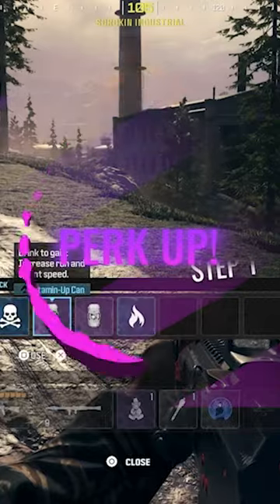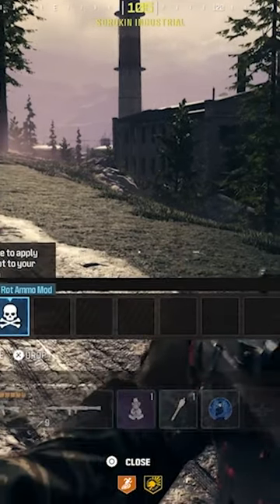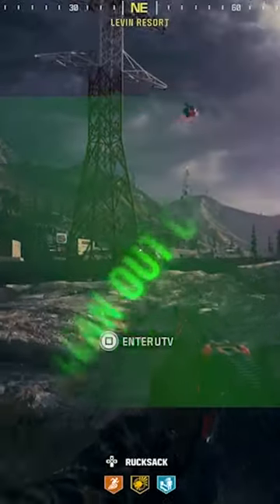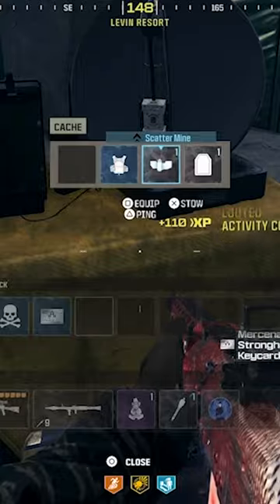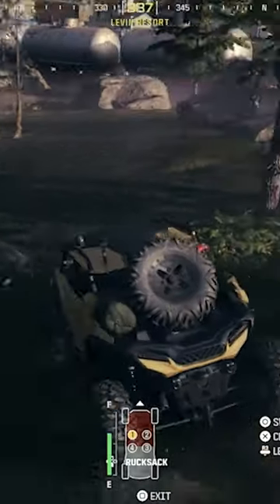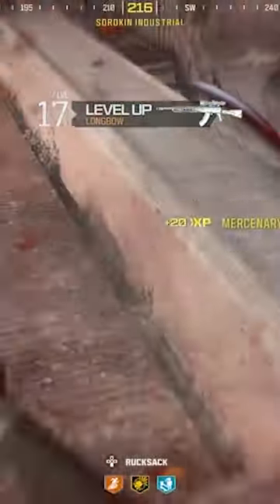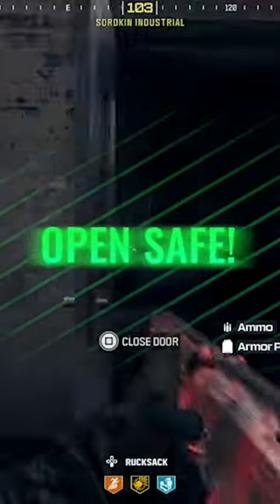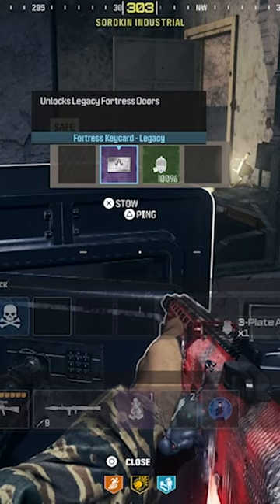How to Find Tier 3 Plate Vest in Tier 1 Zone! - MW3 Zombies Guide for Maximum Survival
Welcome, Zombie Slayers! In this MW3 Zombies guide, Kittenslayer shows you the ultimate strategy to secure the Tier 3 Plate Vest without braving the chaos of the third zone. We'll navigate through a Mercenary Camp, acquire the key card, and infiltrate the Mercenary Stronghold to access the tier 3 loot, all while avoiding the toughest zombie challenges. No need to risk it all in the third zone – this is your 100% guaranteed method to fortify yourself for maximum survival!

🚀 Key Steps:

Mercenary Camp Exploration: We kick off our journey at the Mercenary Camp, clearing the undead to secure the key card for the Mercenary Stronghold.
Acquire the Key Card: Learn the ins and outs of obtaining the key card, a crucial step to unlocking the Tier 3 Plate Vest.
Infiltrate the Mercenary Stronghold: Watch as we strategically navigate the stronghold, demonstrating the best route to the safe containing the coveted Tier 3 Plate Vest.
Drill the Safe: Discover the optimal drilling technique to swiftly access the safe and claim your Tier 3 Plate Vest with confidence.

🔑 Why Choose Tier 3 Plate Vest:
The Tier 3 Plate Vest is a game-changer, providing enhanced protection against tougher zombies in later rounds. This guide ensures you get this crucial gear without the added difficulty of the third zone.

📚 Gameplay Tips for All Levels:
Whether you're a seasoned zombie slayer or just starting your MW3 Zombies journey, our guide caters to all skill levels. We break down the process in a simple, step-by-step manner so that every gamer can follow along.

👊 Maximize Your Survival Odds:
Equip yourself with the Tier 3 Plate Vest efficiently, allowing you to face the undead hordes with confidence and maximize your survival odds in MW3 Zombies.